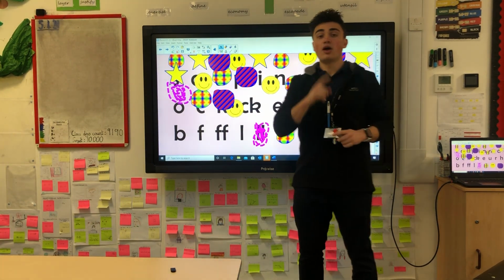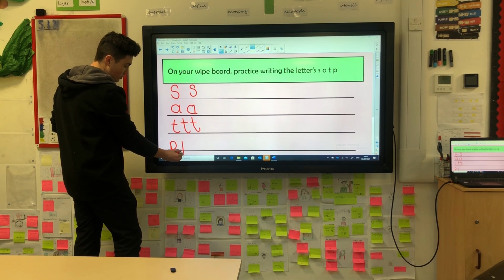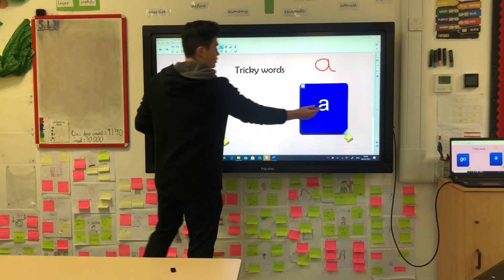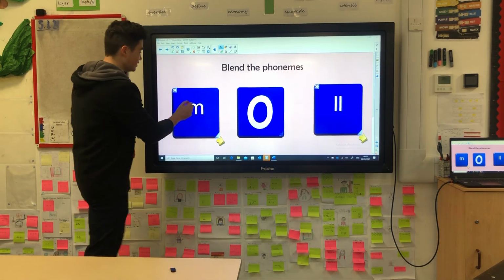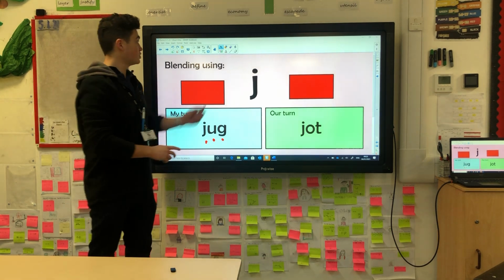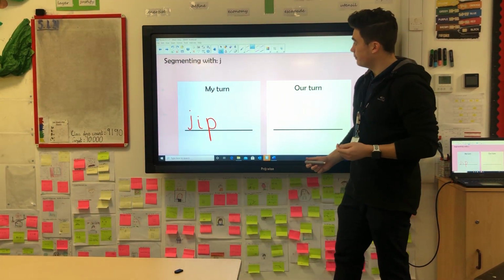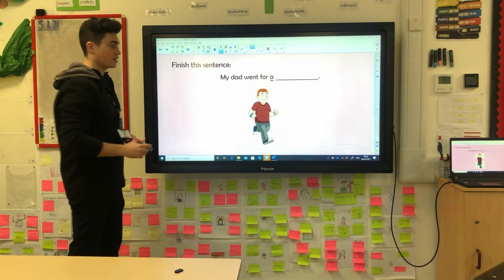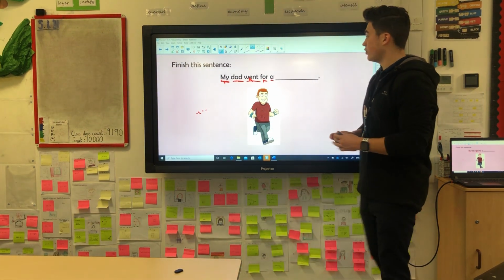5/1/21 phonics with Mr Beard